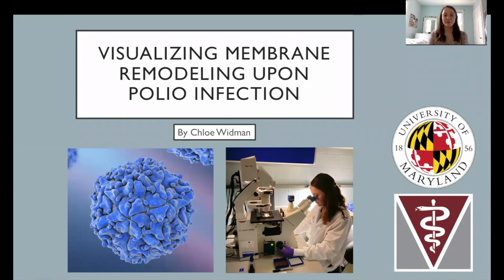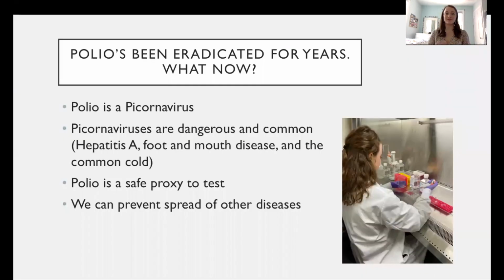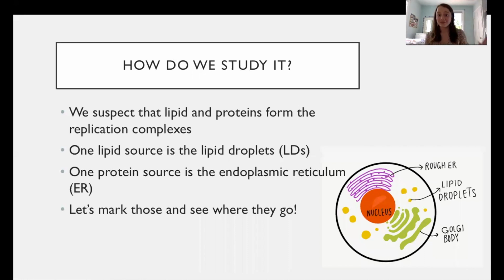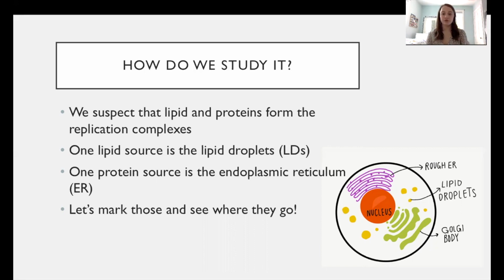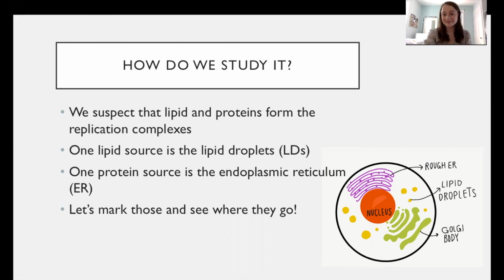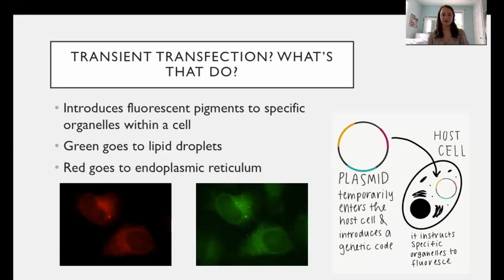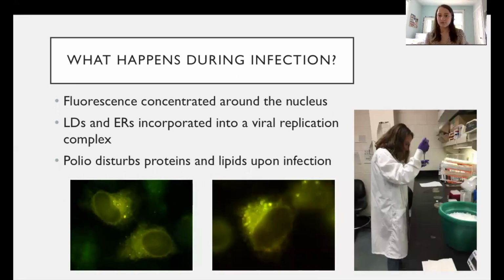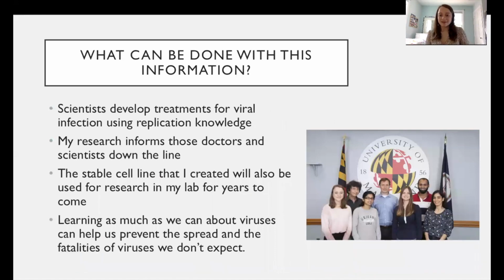My Symposium Presentation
This is a short video that describes some of the concepts of my research and what I learned at my internship at the University of Maryland Department of Veterinary Medicine.